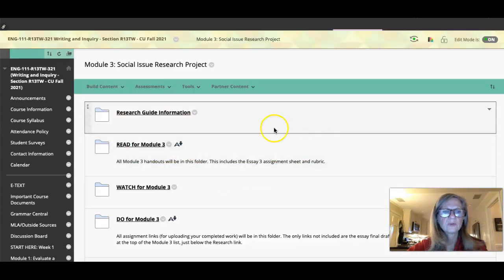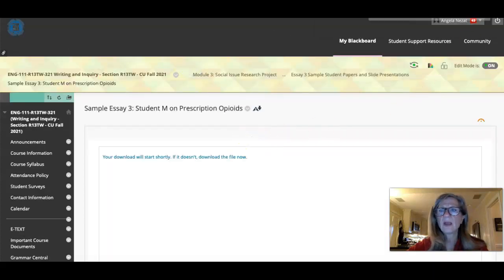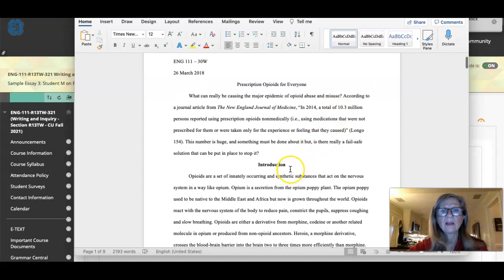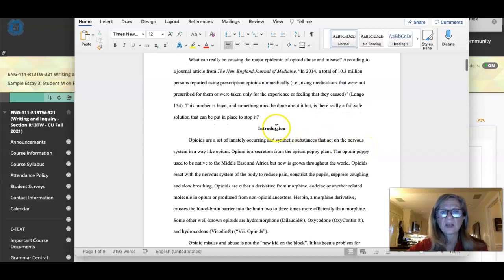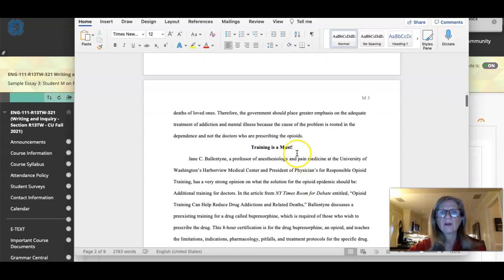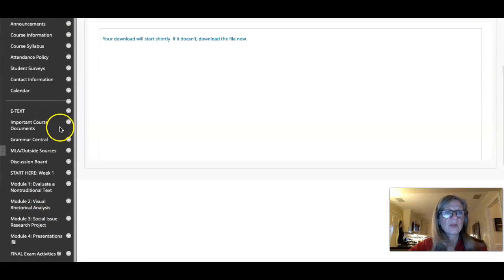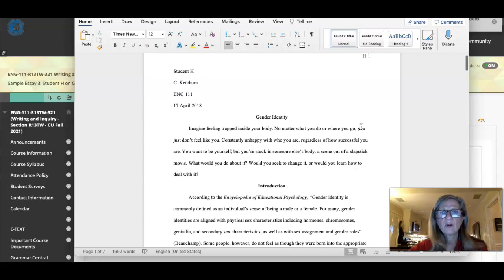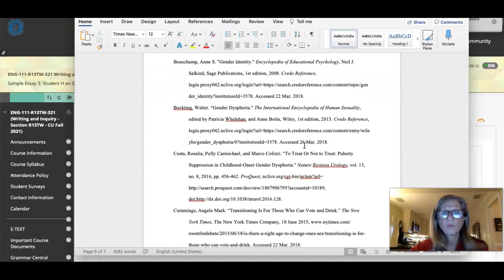Week 11 - Monday Memo (11/22)